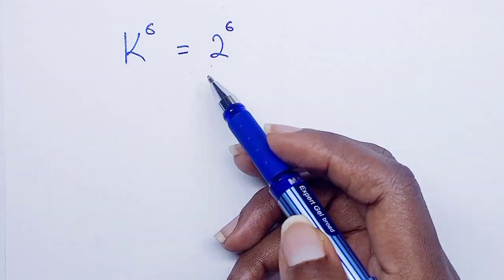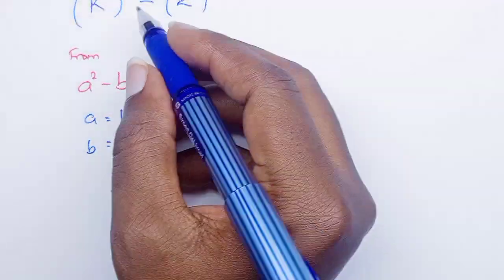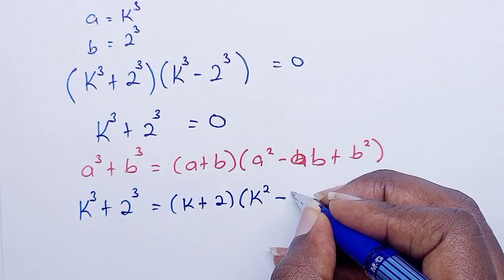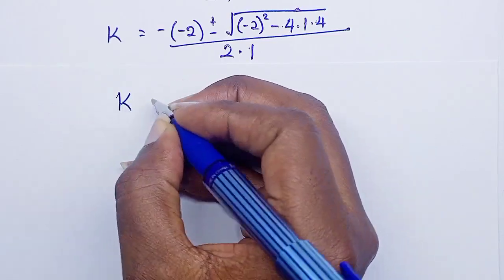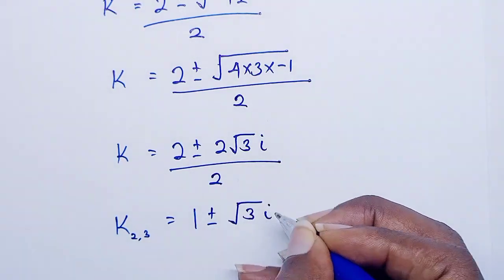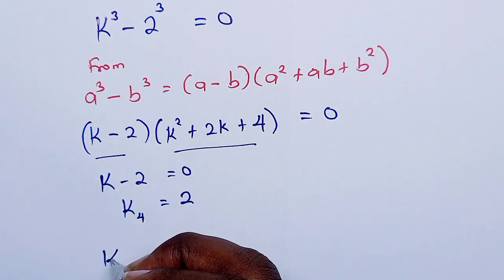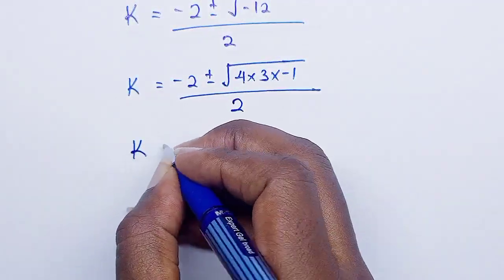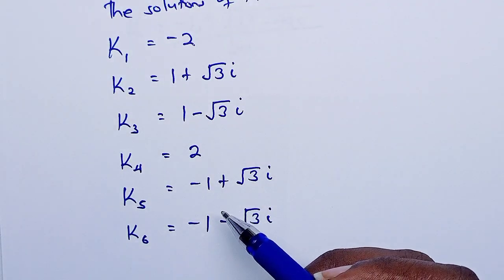Harvard Exam Tricks | Only 2% Can Solve This